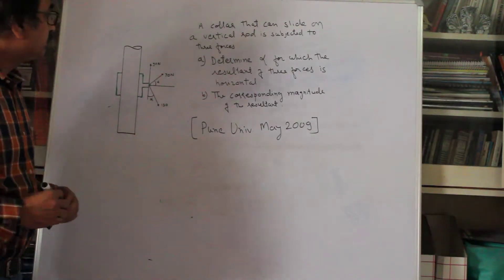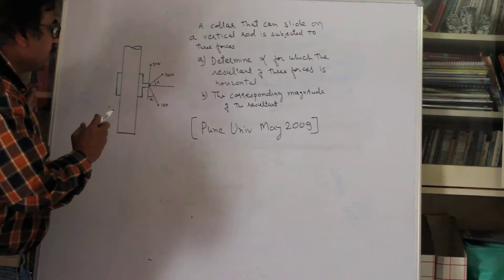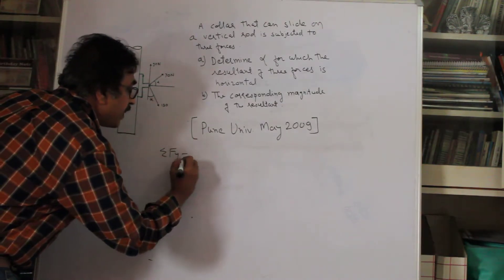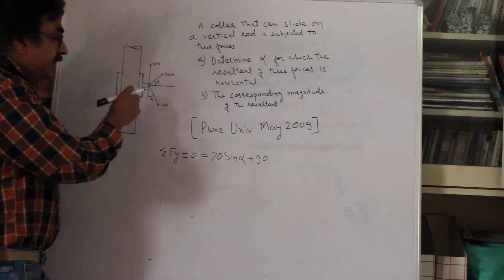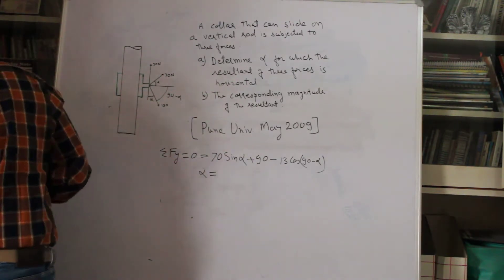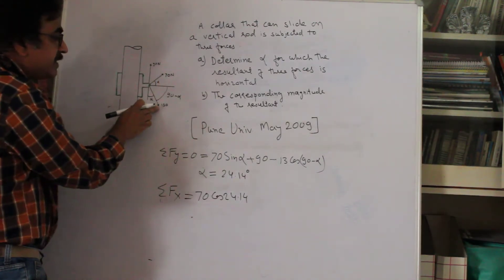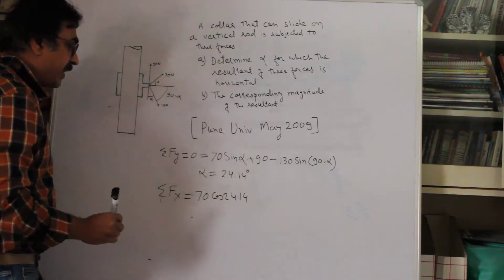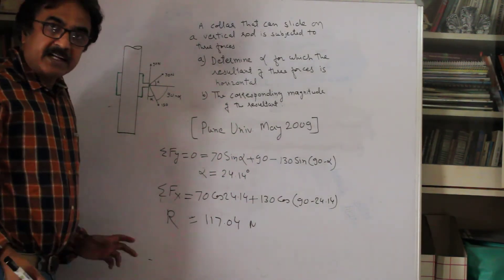Problem 4 Coplanar and Concurrent Forces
Entire course of Engineering Mechanics , prescribed for First Year Engineering will be taught through a series of video clips. This is free.
 Milind Murugkar (M.Tech, IIT,  Mumbai)